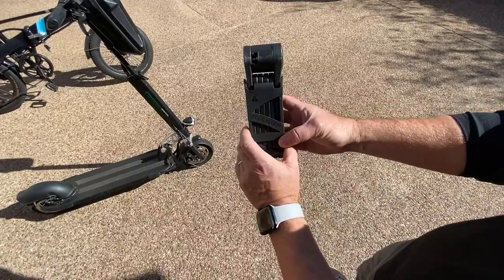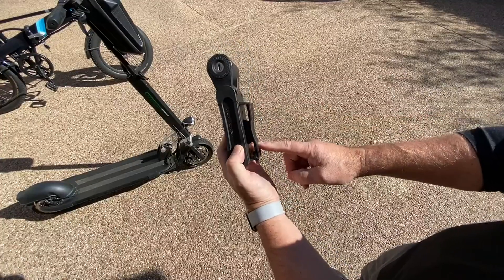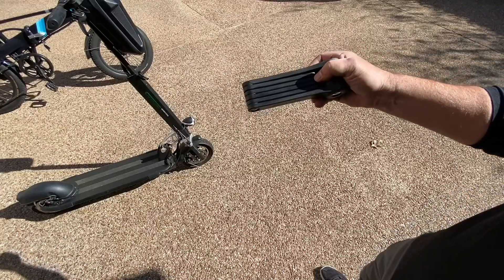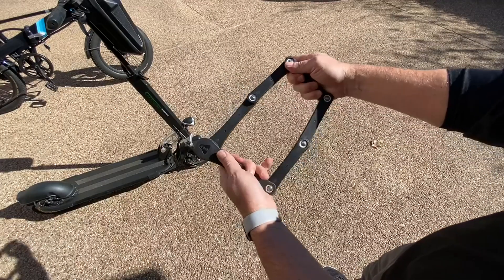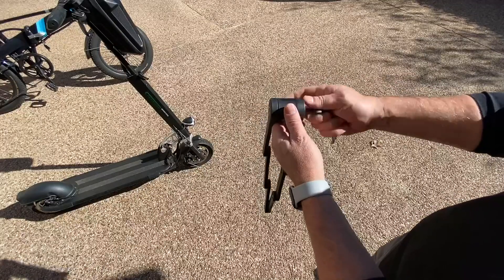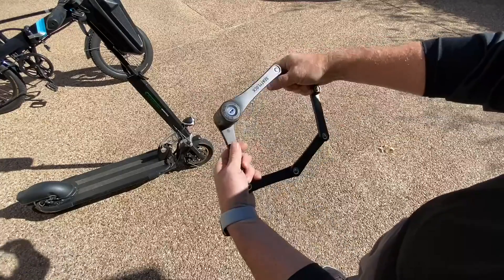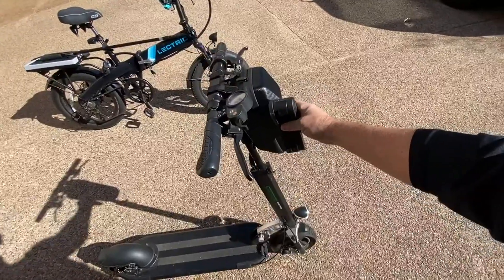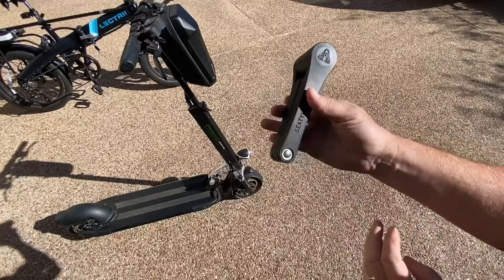FoldyLock Mini Folding Bike Lock Review, Compact, strong bike or scooter lock that is easy to carry